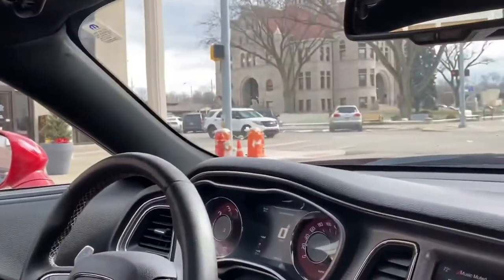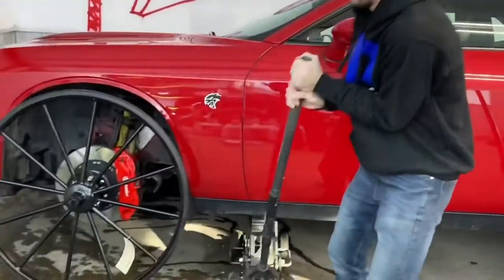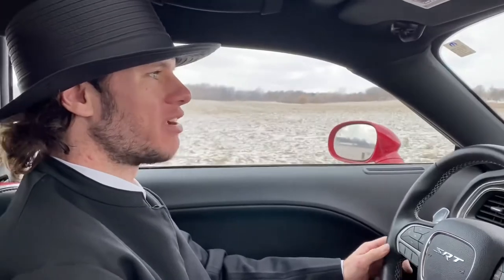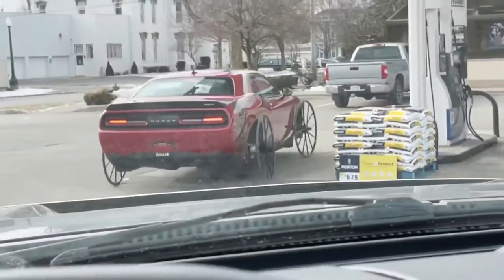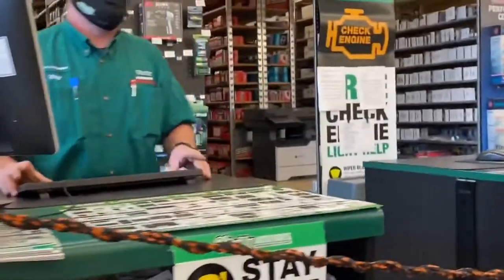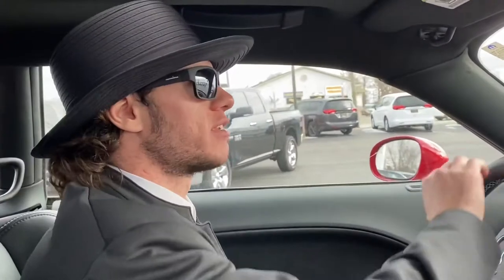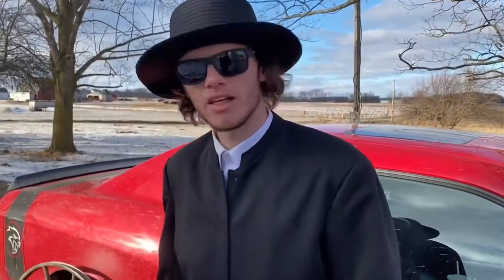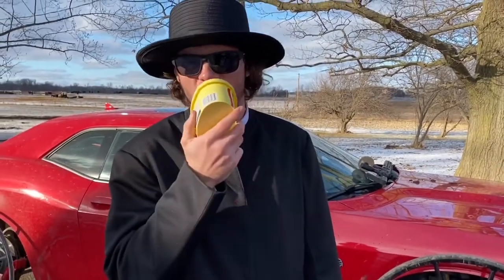Hellcat on Horse & Buggy Wheels goes to town and does burnouts EPIC VIDEO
Say hello to the hellbuggy ladies and gentlemen 😎 More horses than all the others, without the hassle of feed and horseshoes. epic